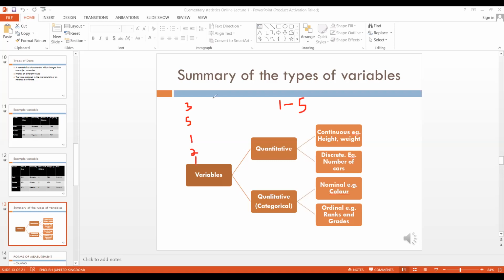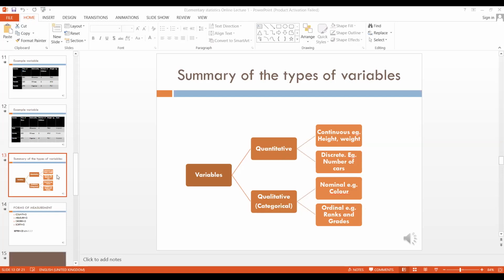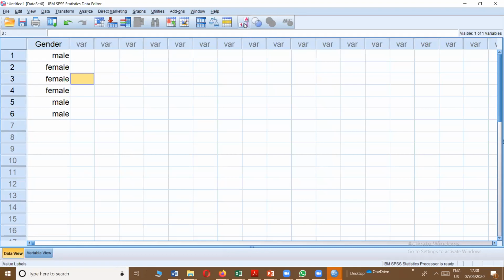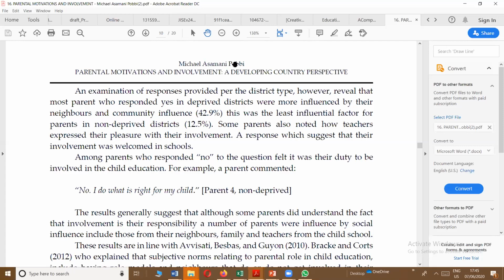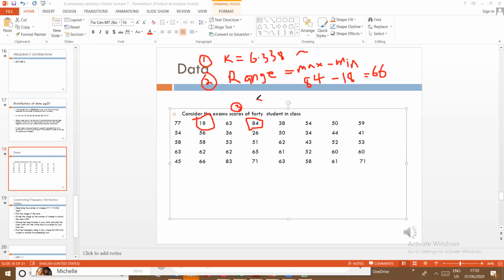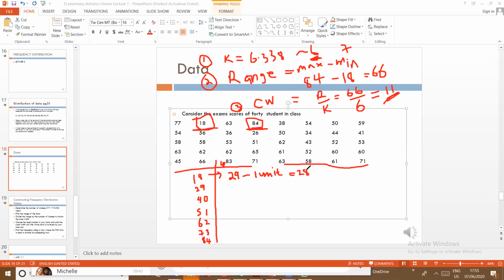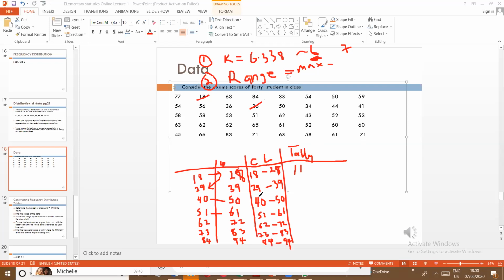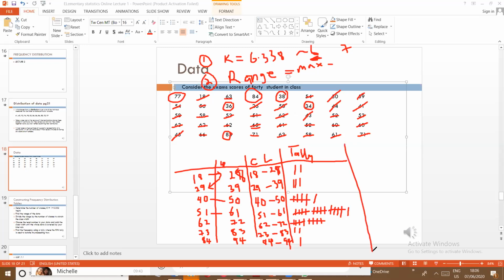Topic 2 Frequecy distributions tables part 1